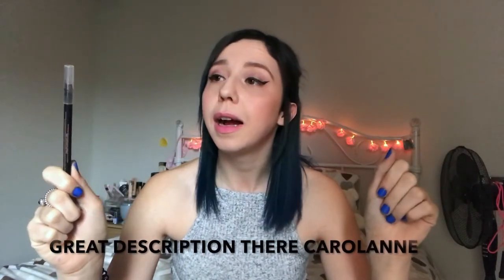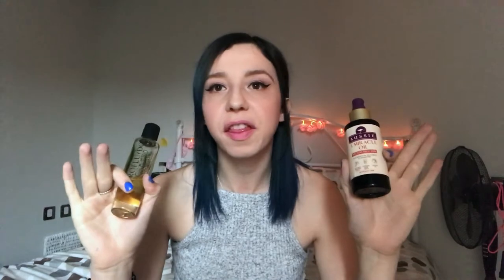MARCH FAVOURITES ... NOPE JUST FAVOURITES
Hey guys, here are a few of the things i've been loving the past few weeks/months, it's not a 'monthly' favourites as your girl can't afford to be buying new stuff every month but I hope you like this anyway.